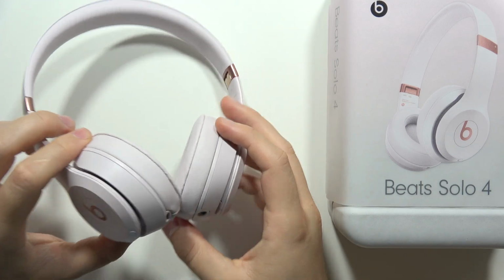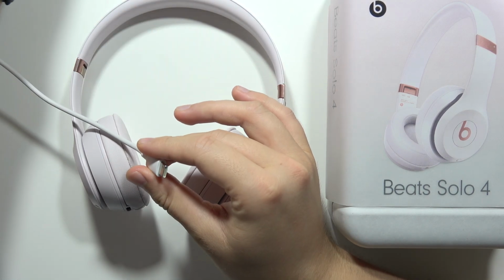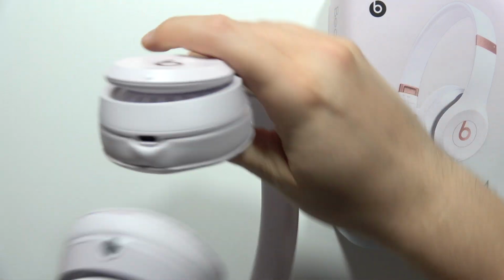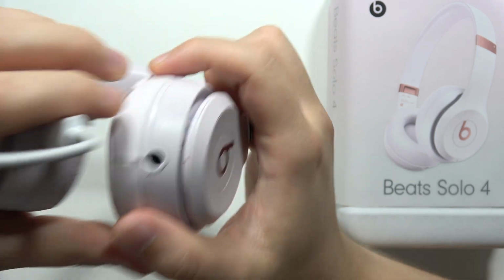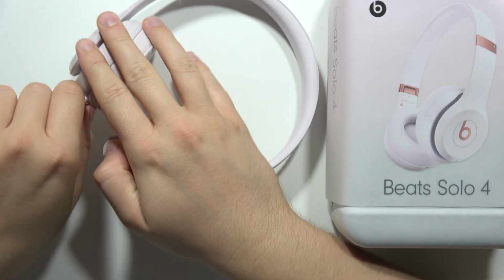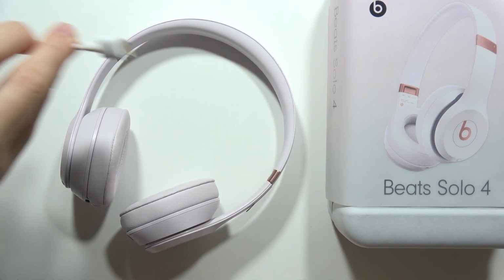How to Charge Beats Solo 4?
Discover how to charge your Beats Solo 4 headphones with this easy-to-follow guide. Learn the steps to connect your headphones to a power source and ensure they are fully charged. Keep your Beats Solo 4 ready for use by mastering the charging process.

If this video tutorial for Beats Solo 4 headphones didn't quite help you and you still have some questions, leave them in the comments, I'll try to answer as soon as I can.